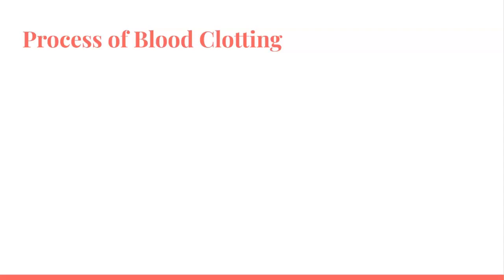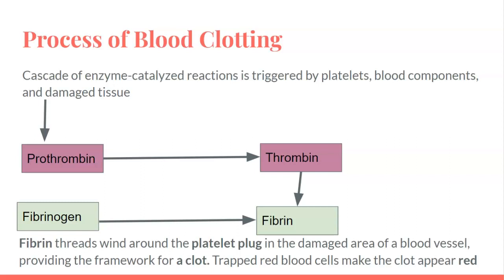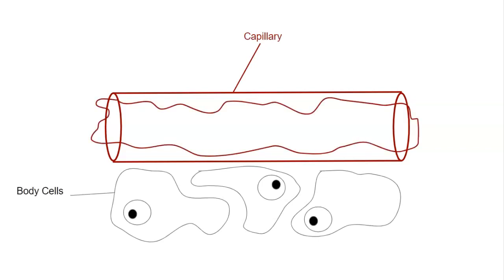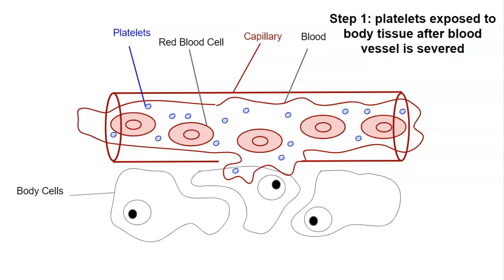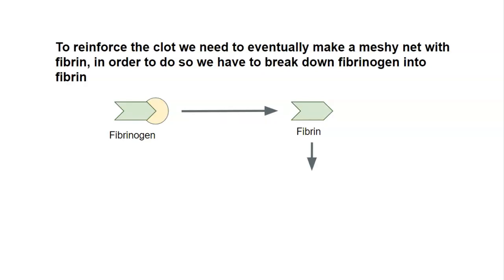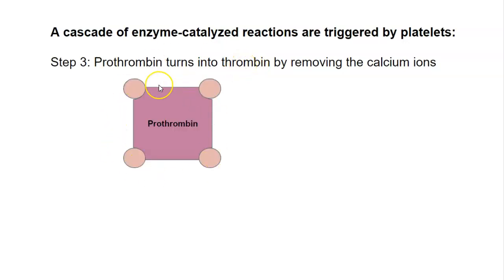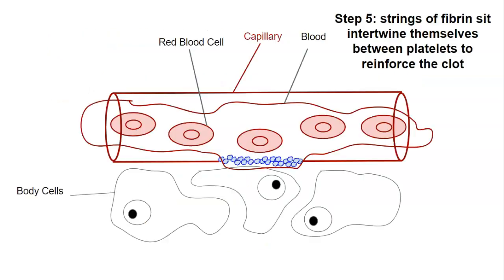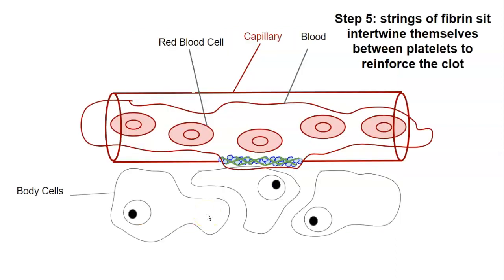Sc 30 Blood Clotting